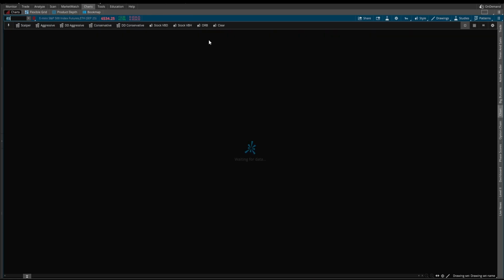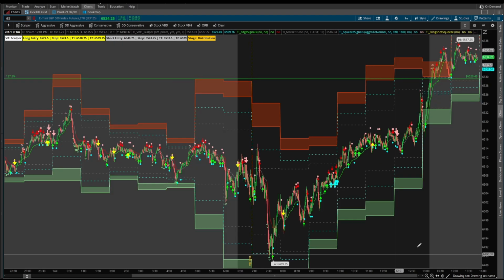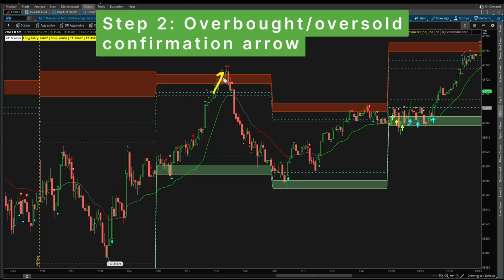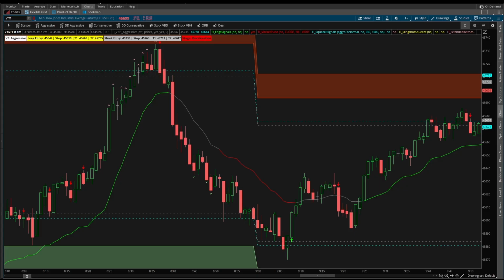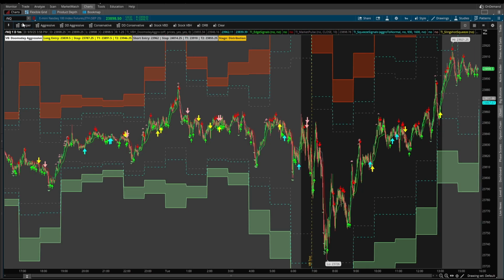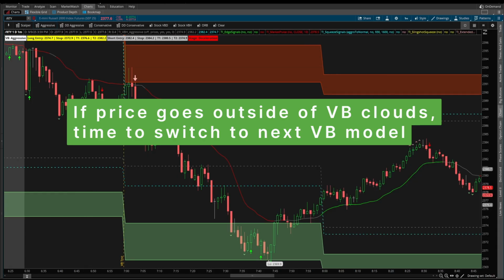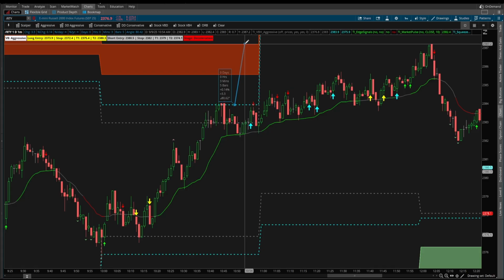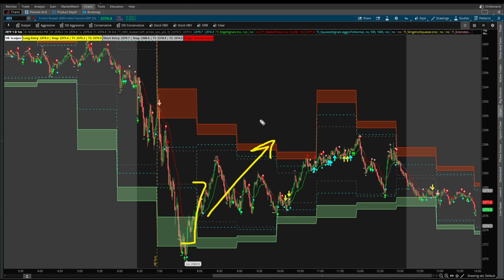2-Step Process to Trade Volatility in Futures Markets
I'll break down the systematic 2-step approach for trading volatility across multiple futures markets, using real examples from a day that delivered everything from 109-point winners to complete failures.

⏱️ Here are video timestamps that might come in handy:

0:00 - Overview
1:30 - S&P 500 Setup Analysis
3:00 - Dow 109-Point Winner
5:30 - NASDAQ Miss & Russell Mixed Results
7:30 - Summary